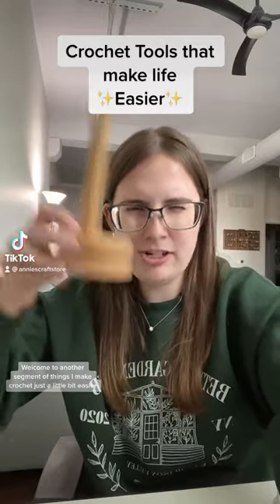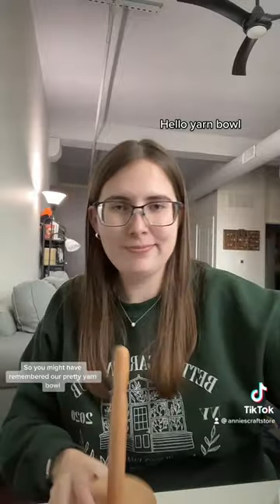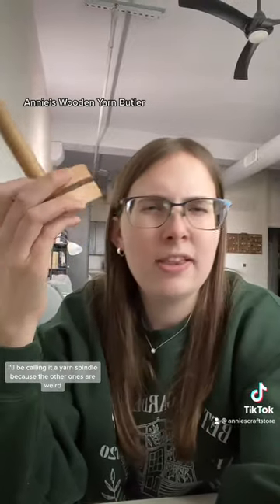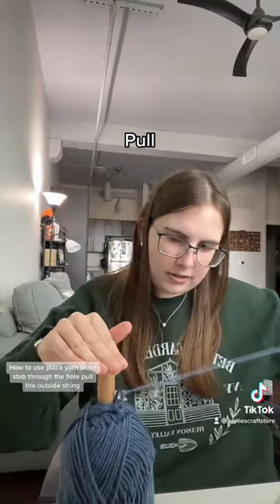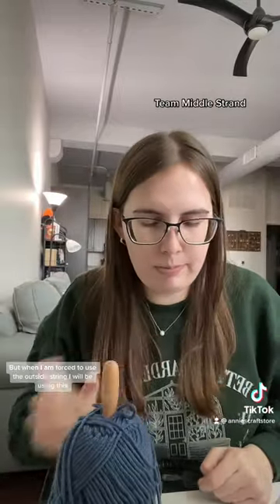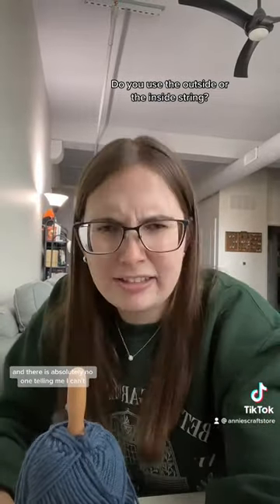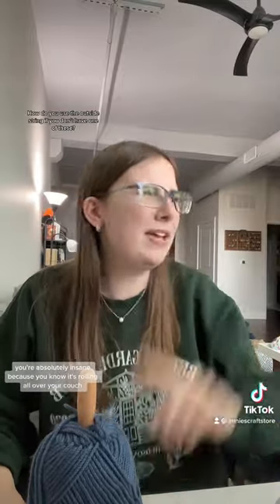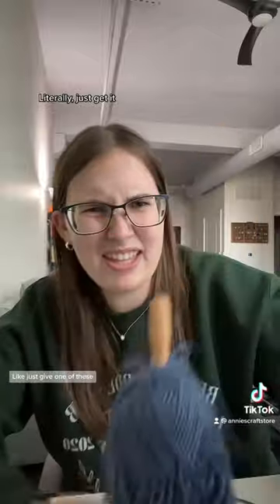Crochet Supplies You Need: Yarn Butler / Spindle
for all of your crafting needs!